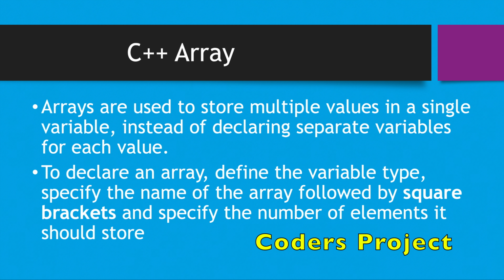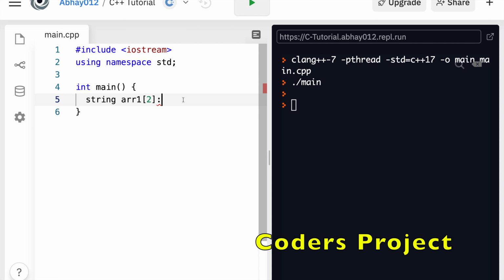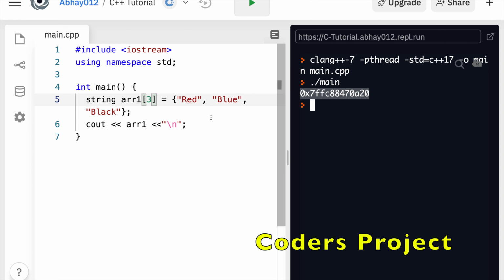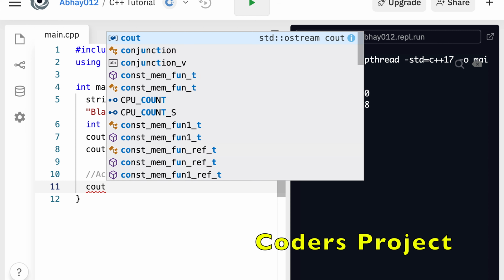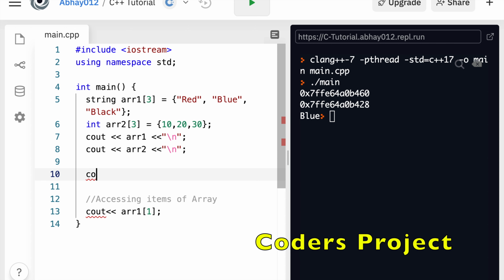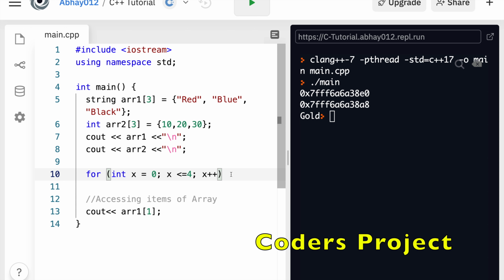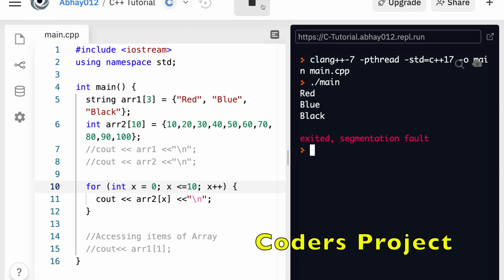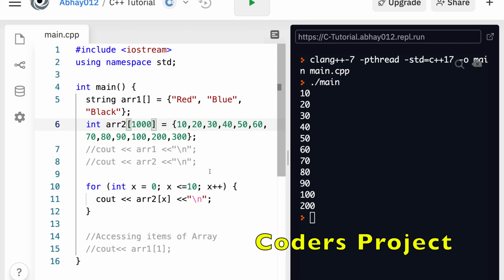C++ Arrays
In this video i have explained what are arrays and how to use them in C++.